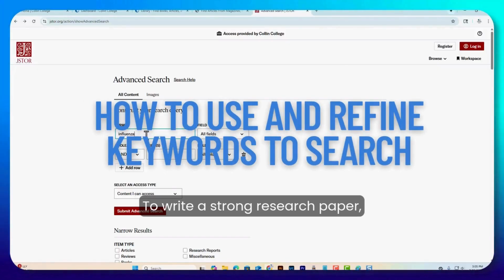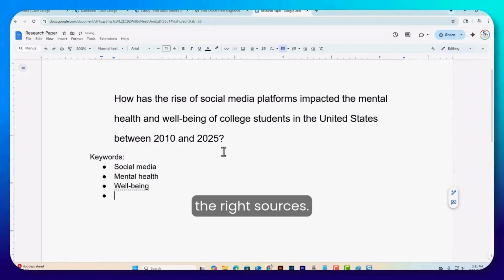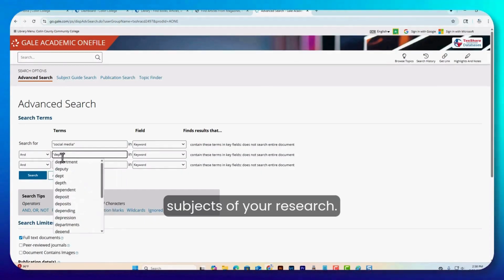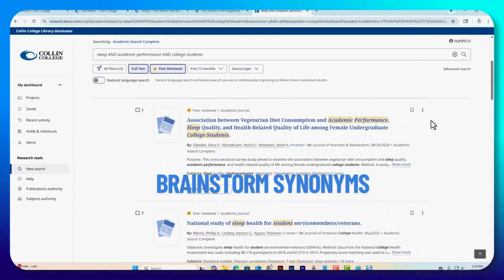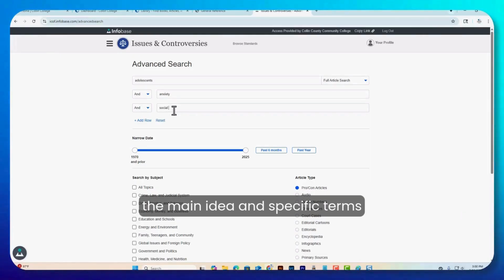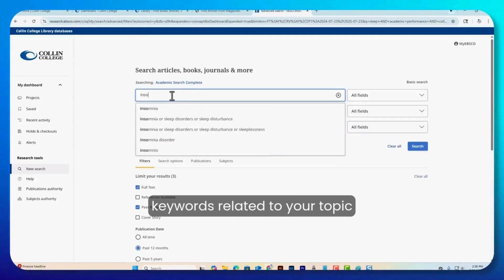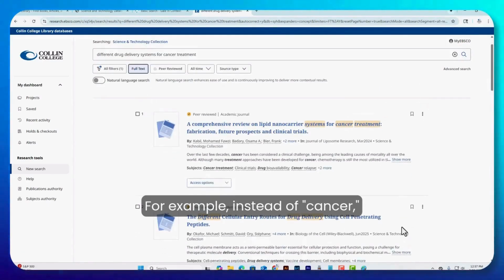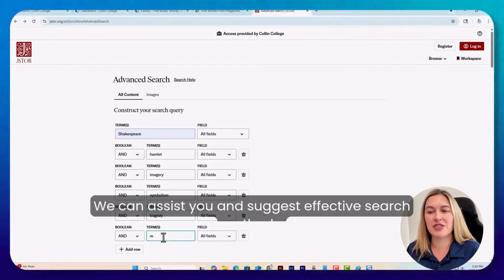Info Bites: How to use and refine Keywords to search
Information on keywords and searching. (Frisco Campus)